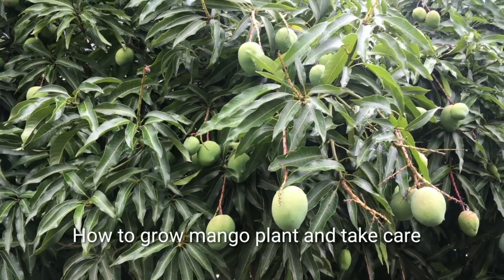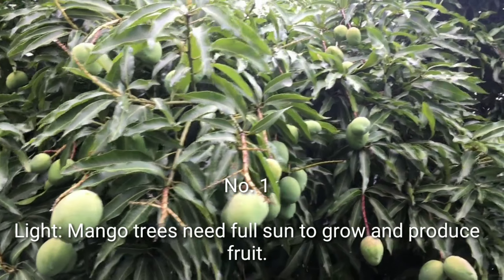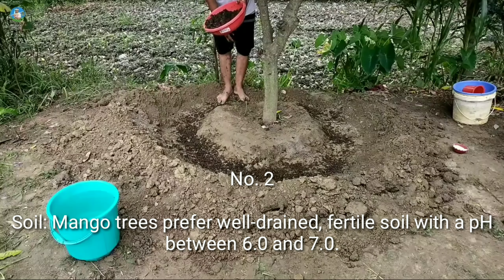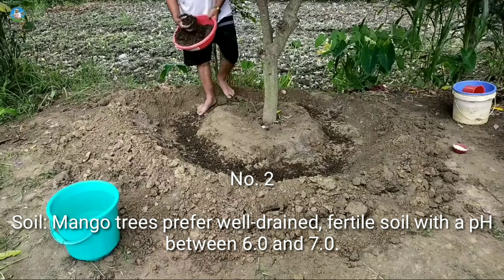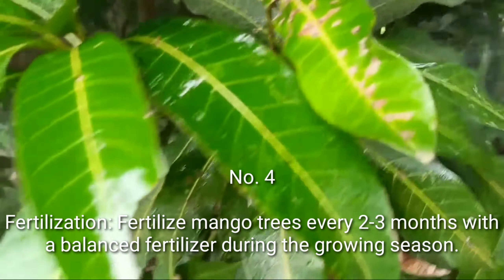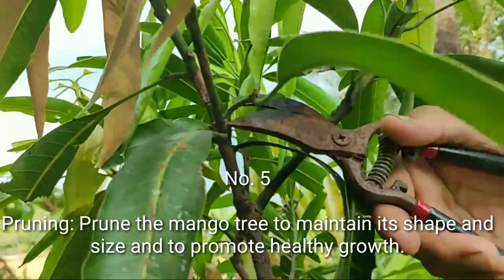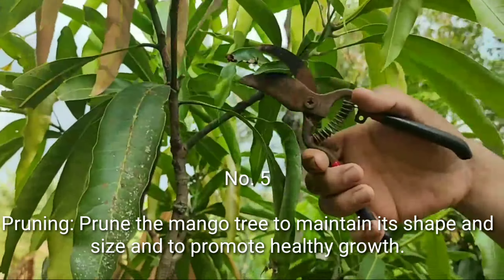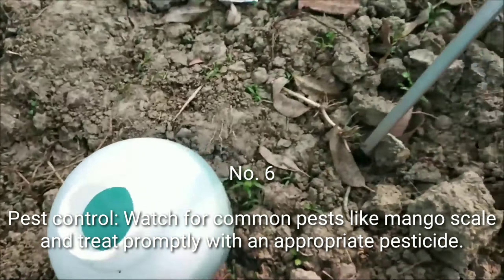How to grow mango plant and take care | mango plant care tips@Plantforhomegarden